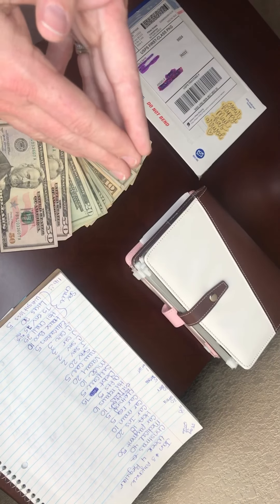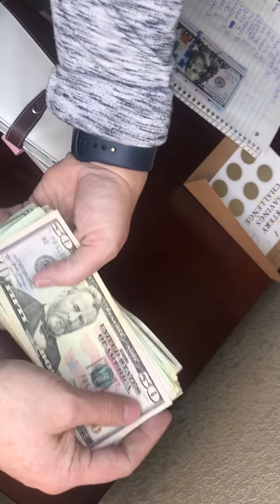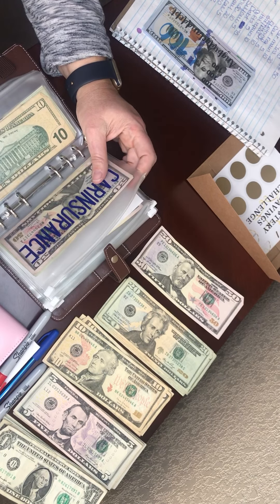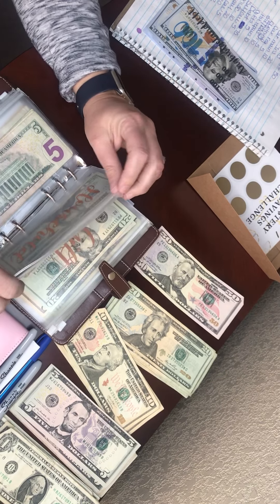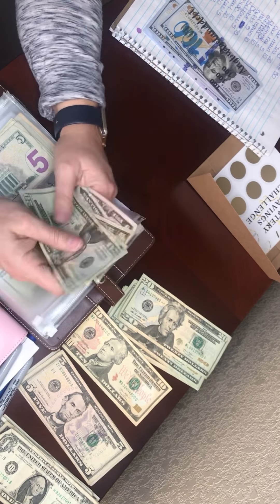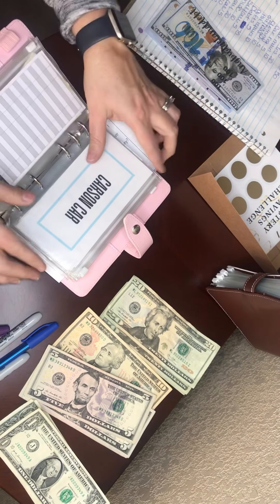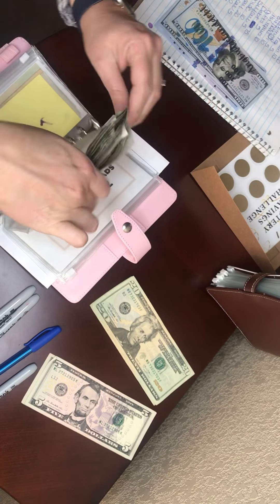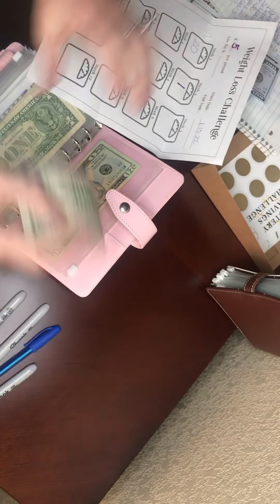Jan Cash Stuffing #3• Happy Mail•Saving $1 for every like• Budgeting and Saving•Beginner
Join me on my journey to budget, Save and pay off debt! I’m learning as I go and would love to have you along for the adventure!